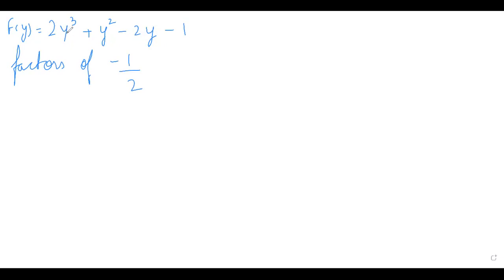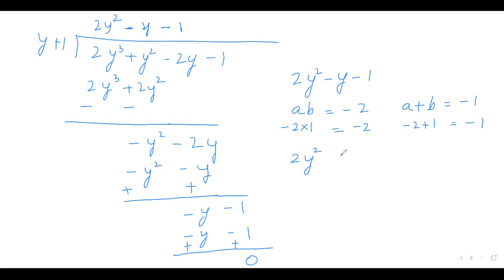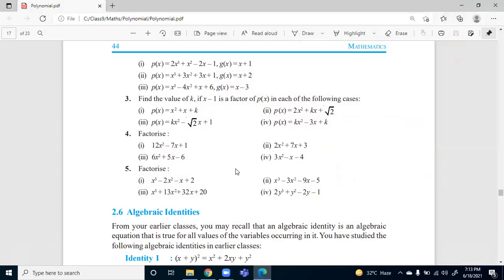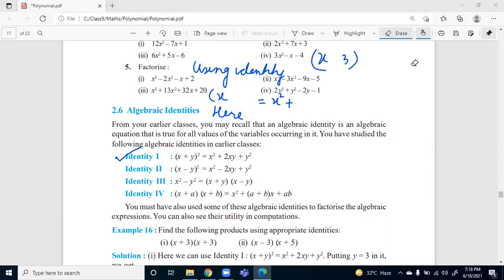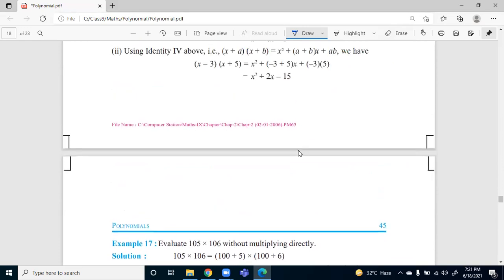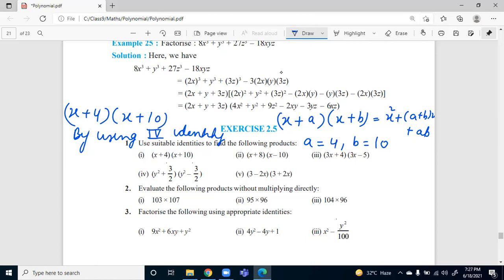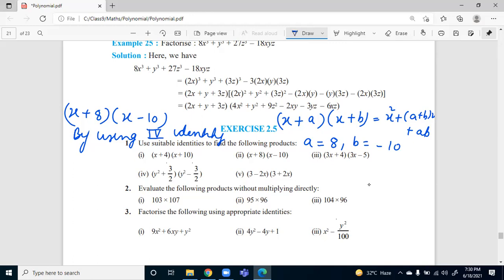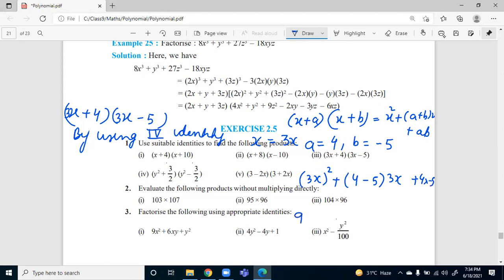Algebraic identities 1